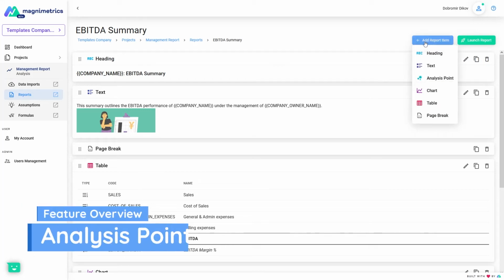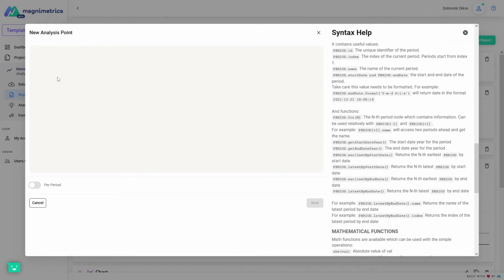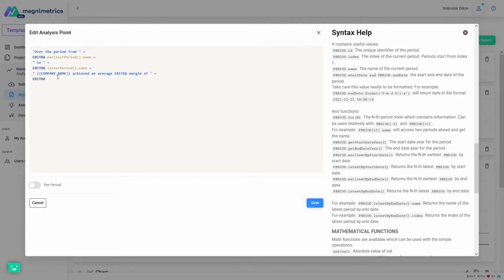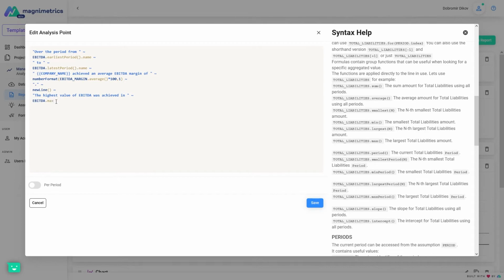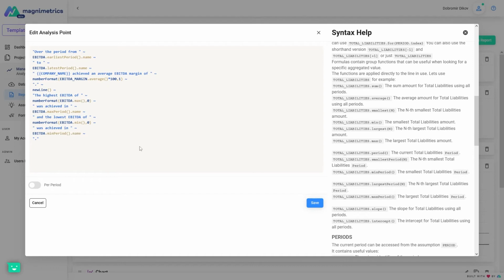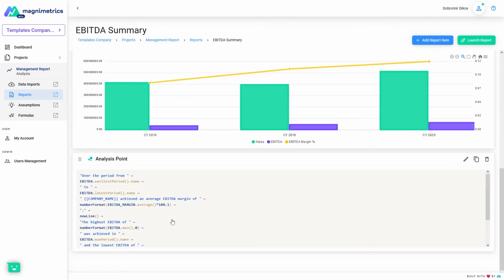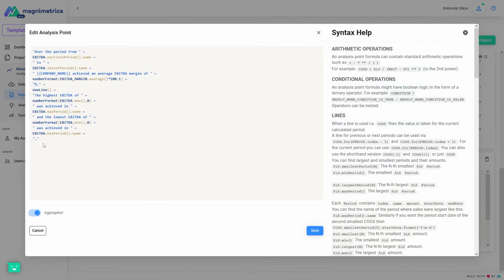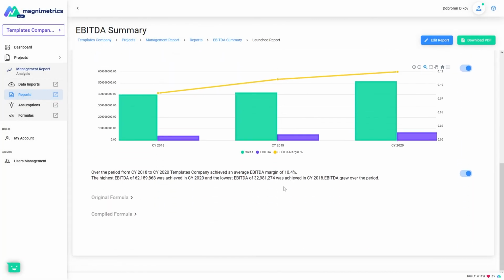10 Analysis Points [Magnimetrics Feature Overview]